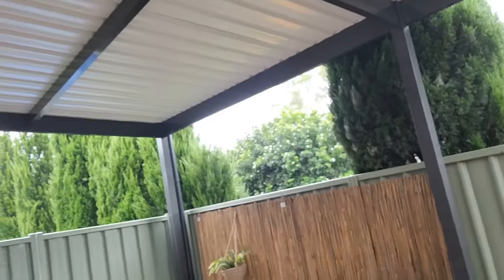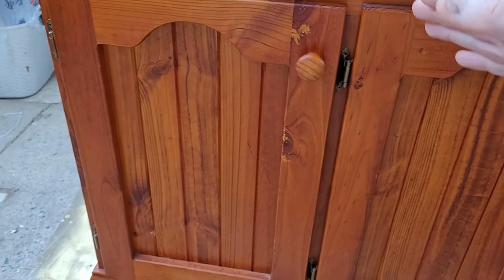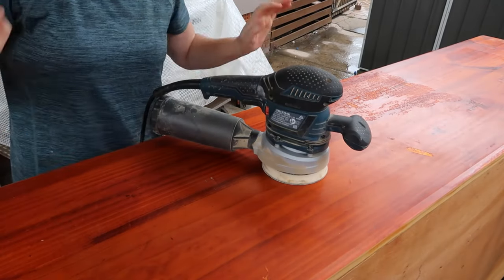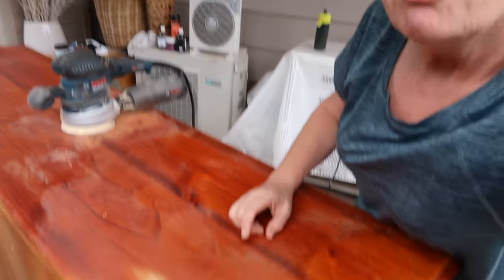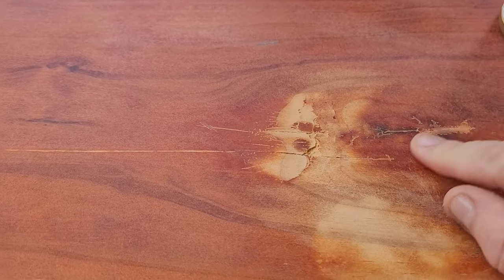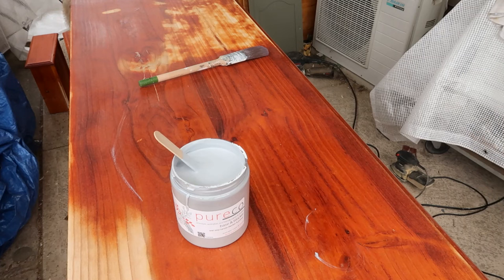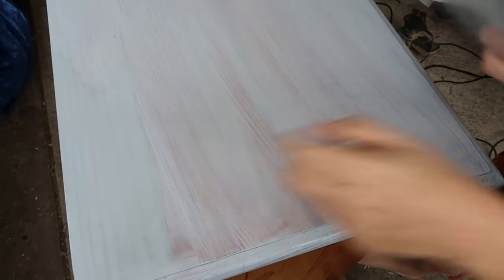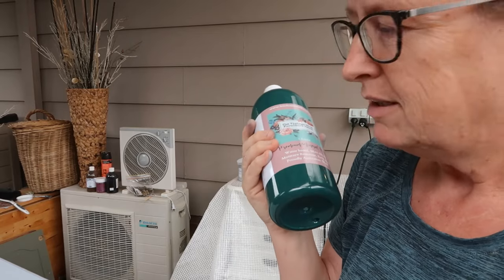All in one paint furniture makeover | diy thrift side hustle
All in one paint is the perfect paint for a quick furniture flip.  If you're looking for a side hustle option in 2021 then all in one mineral paint is a great option.  Fast, effective and it has a brush stroke free finish.

Rachelle